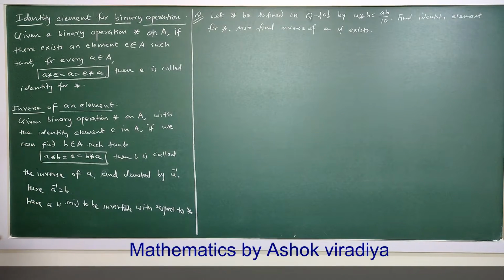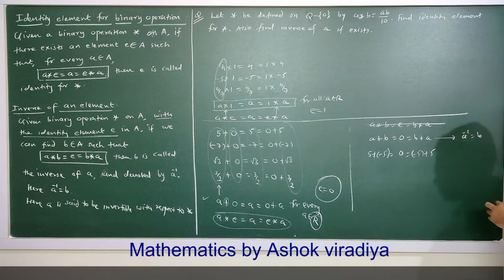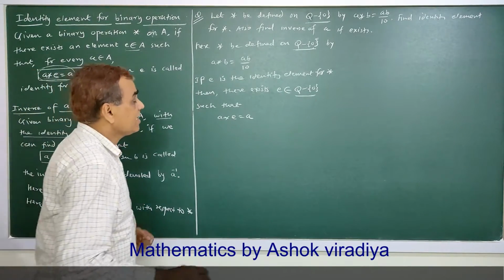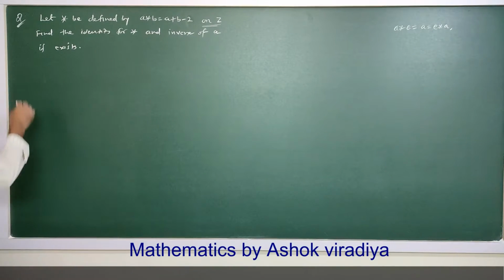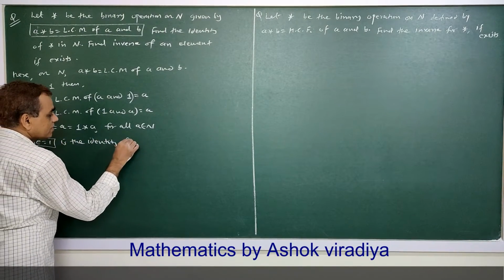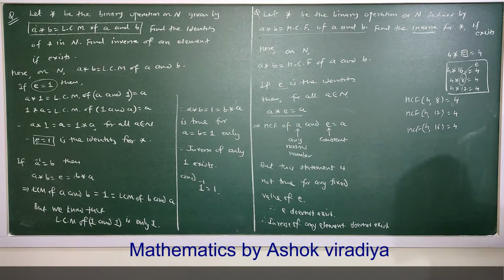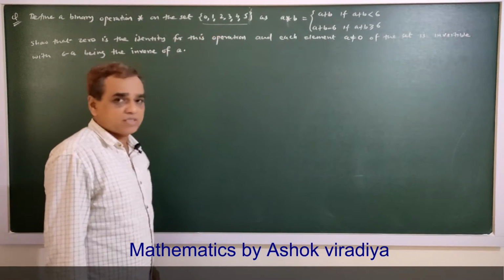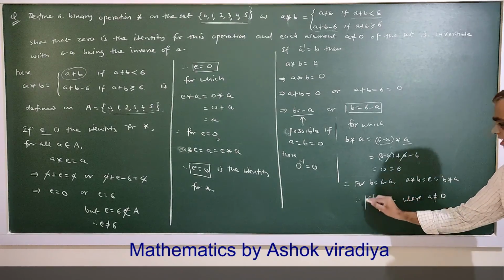Class 12-Chapter 1- Video 8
Identity element for n operation and inverse of  element.